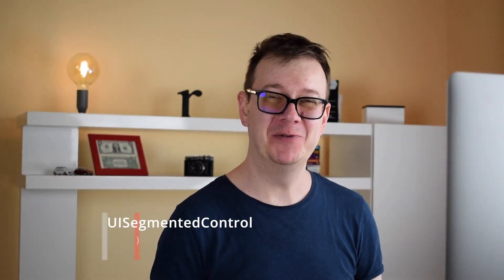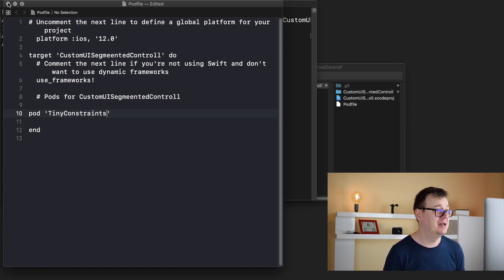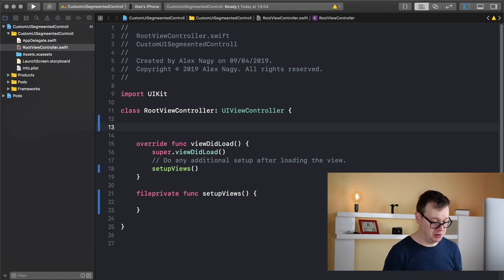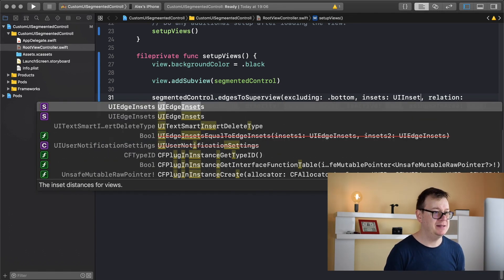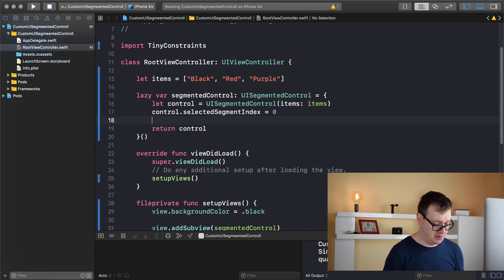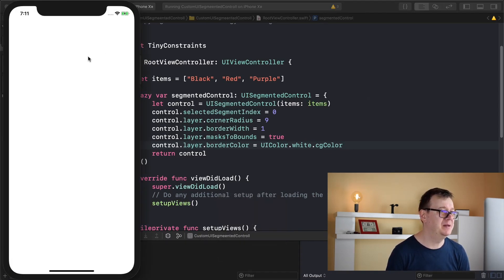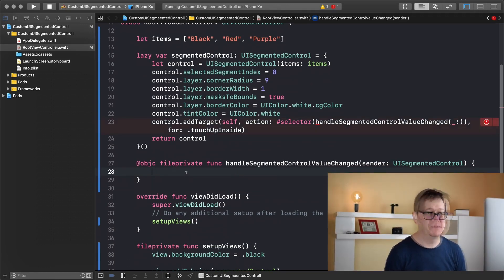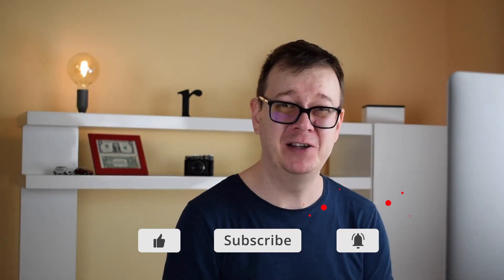Segmented Control iOS - UISegmentedControl Programmatically (EASY)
Segmented Control iOS - UISegmentedControl Programmatically

What are segmented controls? How can you use segmented control in ios? How to do uisegmentedcontrol programmatically?

In this ios app development tutorial swift you are learning app development. This tutorial is part of ios app development course.
In this segment control swift tutorial we will talk about custom segmented control, segmented control react native, scrollable segmented control ios, segmented controls ux and much more! You will see how to do custom segmented control swift 4, custom control, and everything about ios custom segmented control.We will focus on custom segmented control swift github.
Rebeloper is here to help you in your ios app development journey with awesome xcode project.

Join me as I break down segment control!
Learn Adding a Segmented Control Programmatically Swift the easy way.